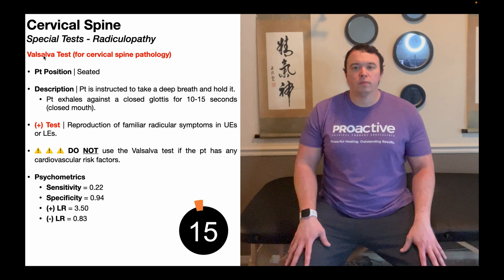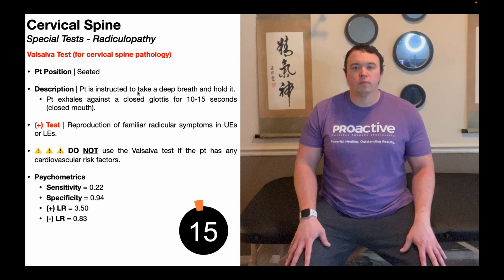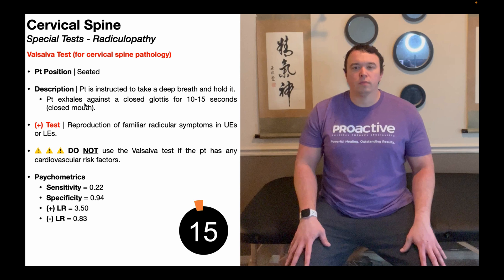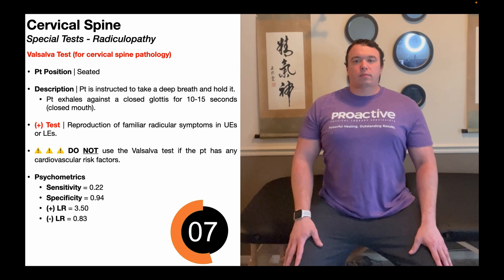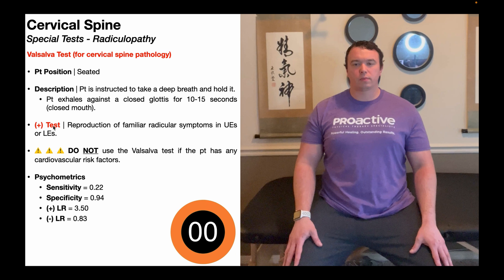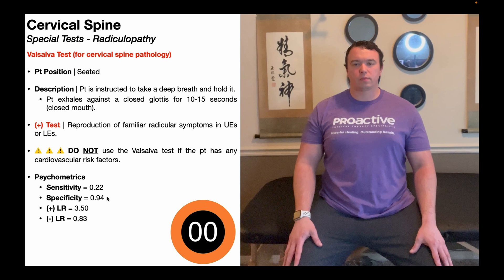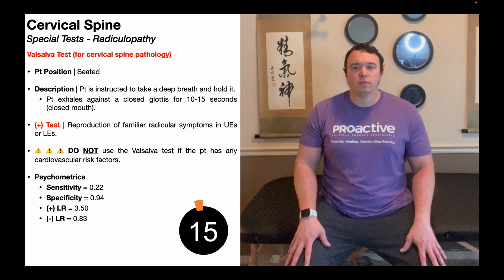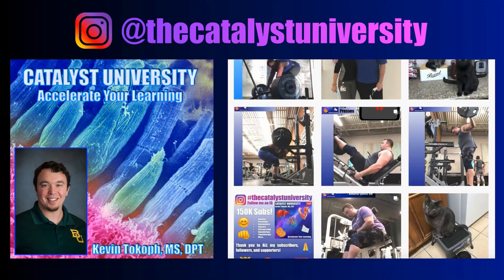Valsalva Test | Rationale & Interpretation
In this video, I explain and demonstrate the Valsalva test, a special test used in the assessment of a cervical radiculopathy.